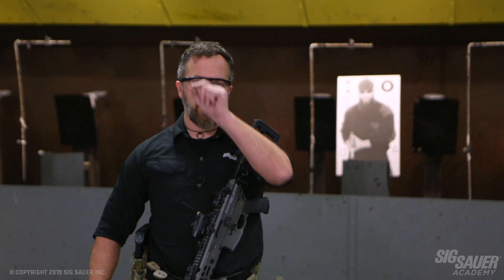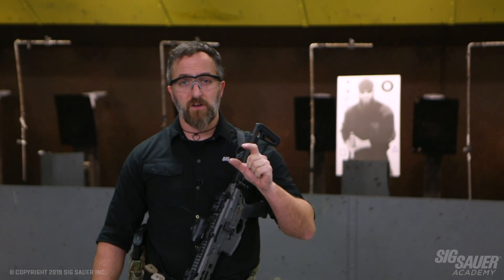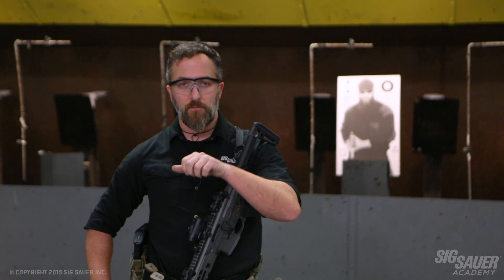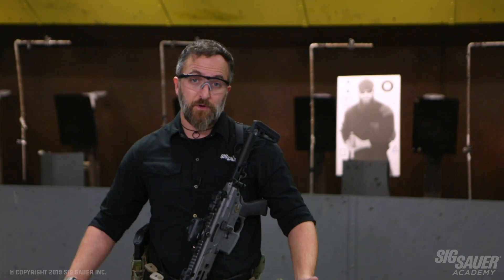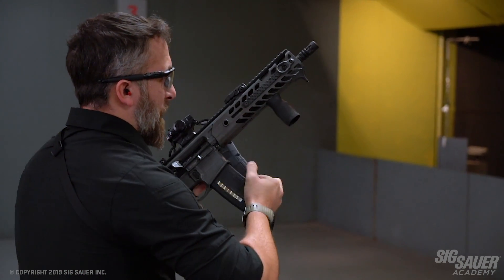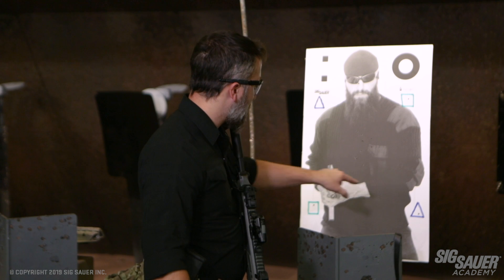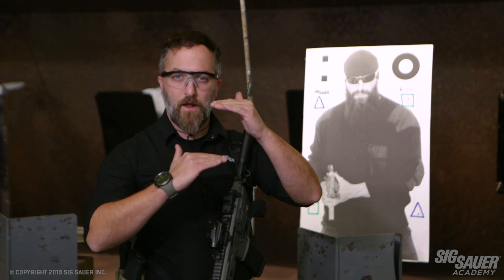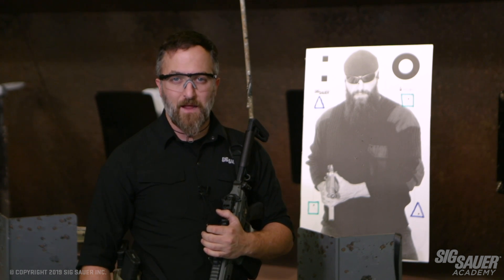Close Quarter Pinball Drill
Check out a drill from SIG SAUER Academy instructor Chris "Cav" Cavallaro.

In this video Cav demonstrates the Close Quarter Pinball drill. The benefit of this drill is to help the shooter lock in their rifle's holdover at closer distances while transitioning target areas under stress.